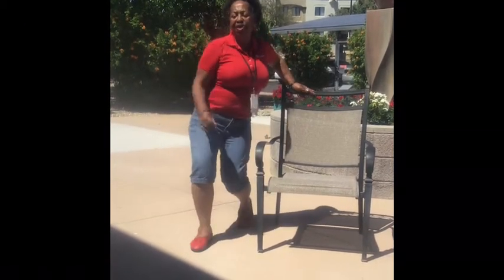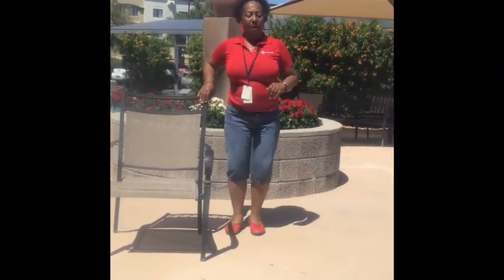Lucy Anne's Place at Benevilla Chair Exercises with Darlene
Benevilla provides extensive support services for older adults, adults with disabilities, children, and the families who care for them.
Benevilla was created as a not-for-profit organization in 1981 by citizens of the Sun Cities area out of concern that local services were not readily available to the community’s residents. Their mission was to promote health and independence by providing supportive services to their neighbors.

Then, a group of 30 volunteers helping with errands and home care services and a handful of employees; today, a network of Life Enrichment Day Programs, various support and educational services, a comprehensive care-management program, home-delivered meals, and social activities – all supported by more than 1000 volunteers and 100+ employees – that seek to help keep people independent and in their own homes.

By building a caring community of neighbors helping neighbors, Benevilla is able to provide extensive support services for older adults, adults with disabilities, children, and the families who care for them.

Benevilla programs are supported through donations from individuals, congregations, service clubs, and corporations. These generous individuals and organizations ensure we can meet the needs of our community today and in the future.